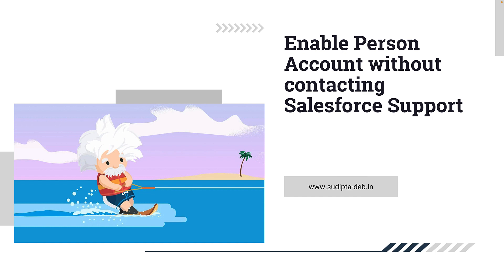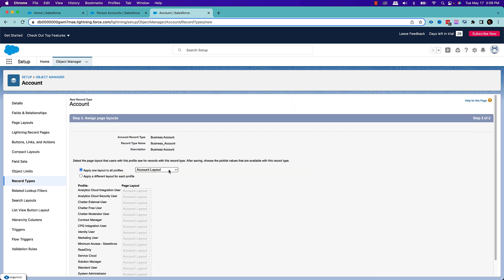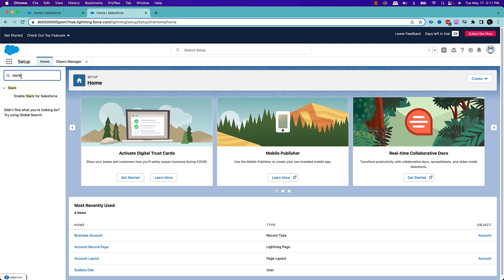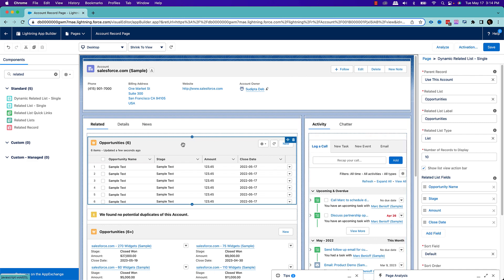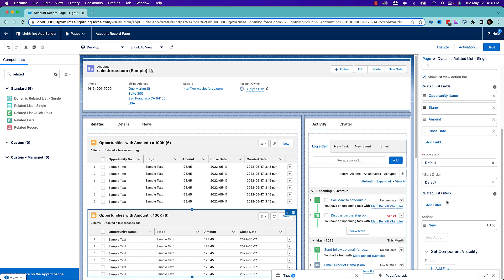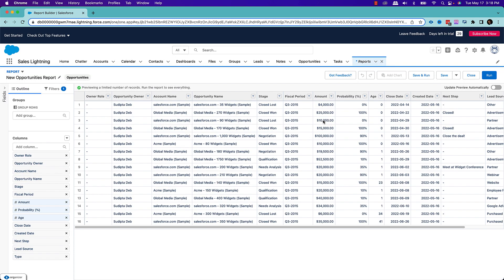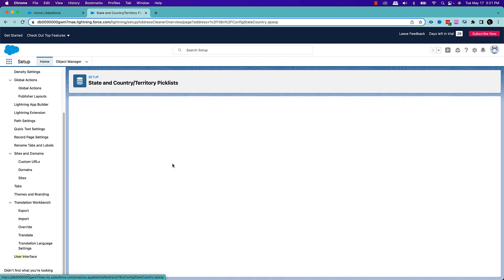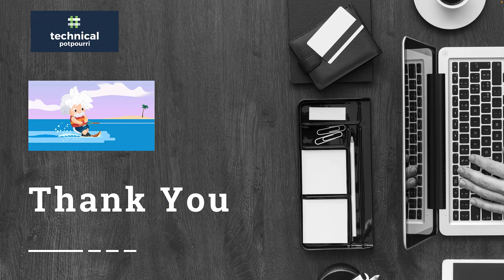Salesforce Summer 22 New Features For Administrators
Welcome to Summer ’22! In this release, you will find lots of new features and new enhancements related to Lightning Experience, Salesforce Flow, Lightning Web Component, Apex, Experience Cloud,  and APIs. In this video, I have focused on couple of quick admin features. But there will be more videos coming focusing on specific clouds, flows and development.

0:00 - Introduction
0:46 - Enable Person Account without contacting Salesforce Support
3:50 - Salesforce for Slack (Beta)
5:08 - Customize and Filter Related Lists in Lightning App Builder
8:54 - New Median Summary function available
9:41 - Custom Address Field (Beta)
11:55 - Conclusion